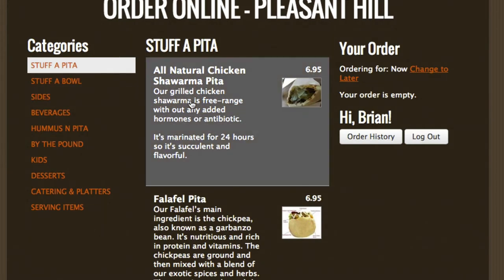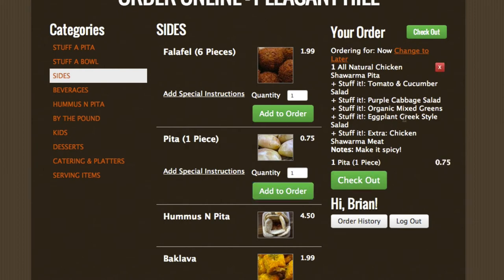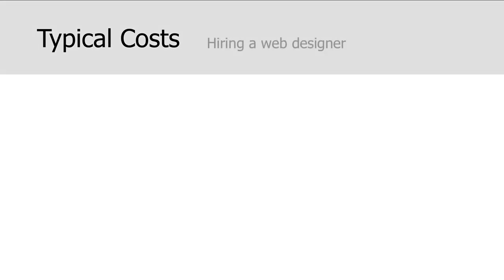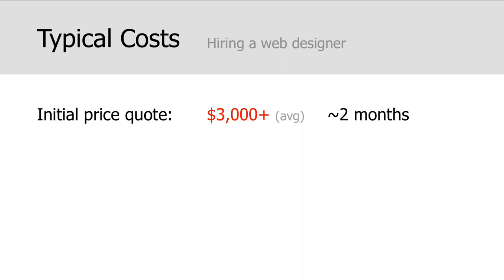Restaurant Engine Demo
Restaurant Engine is the easiest way for restaurants to get a professionally designed website, with online ordering, at a fraction of the price of hiring a web design firm.

Watch this video tour to see first-hand what Restaurant Engine is all about.  In this video, you will see:

- Live examples of real restaurant sites built on Restaurant Engine
- Watch a live online order being placed on a real restaurant's site
- Learn about our streamlined setup process
- Compare costs and see pricing so that there are no surprises.